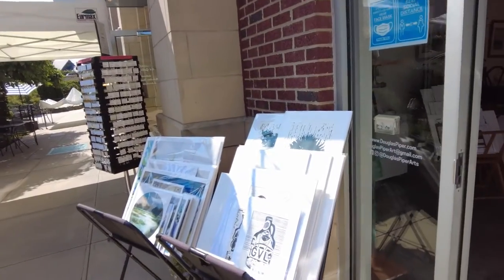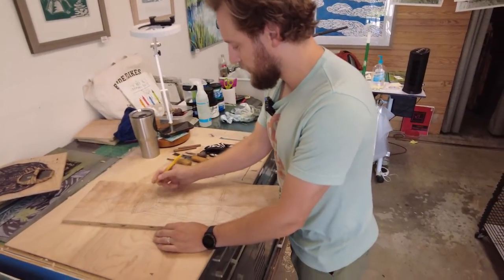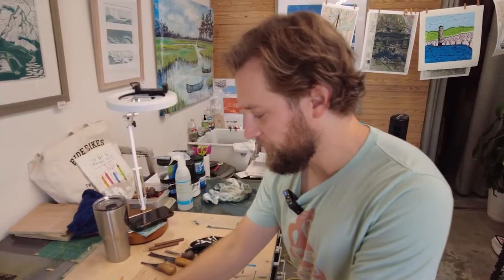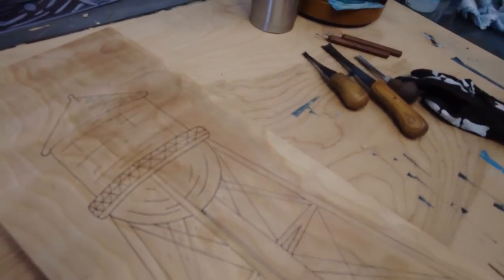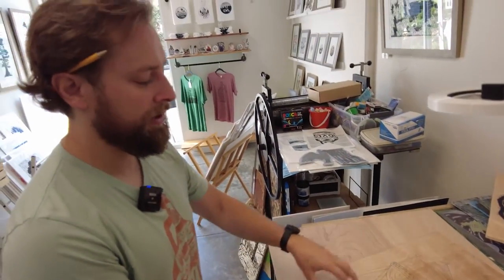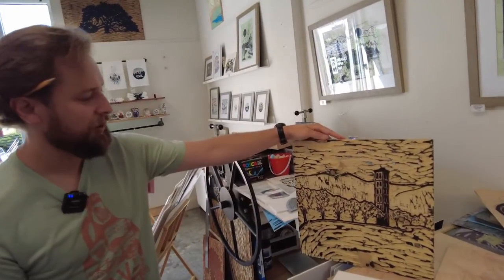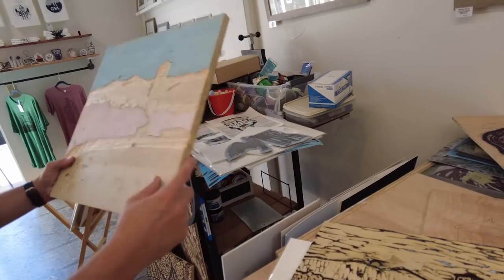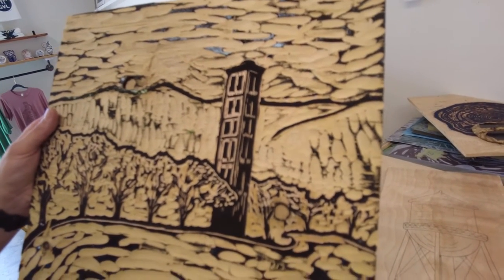Douglas Piper Carving Hampton Station Water Tower